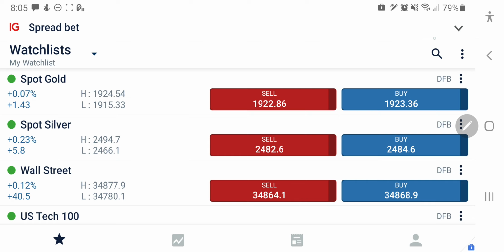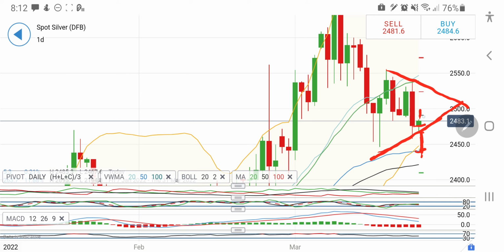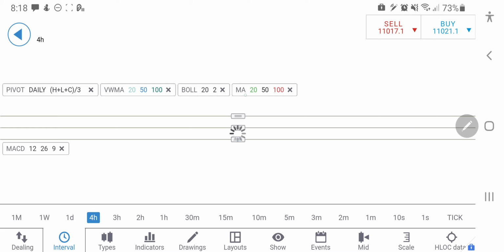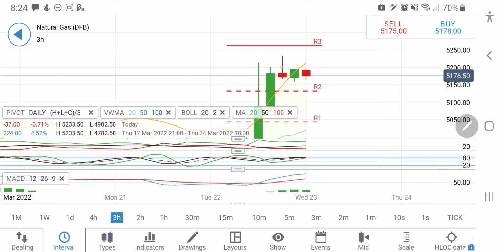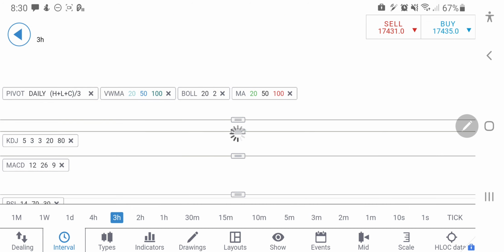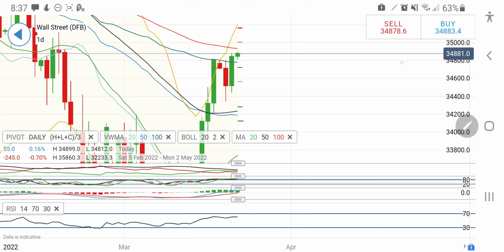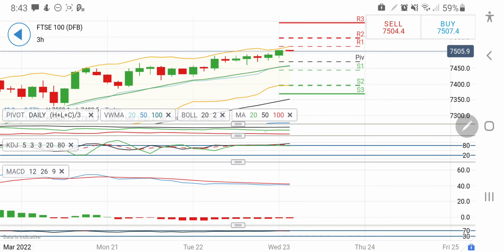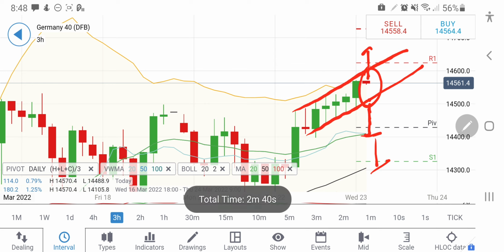Global Markets & Commodities- Analysis & Trading Strategy for 23rd March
Join me in today's video to cover the Dailyanalysis and predictions of Nifty50 & USFUTURES DailyForex for 23rd March 2022

0:00 Intro

00:38 Gold Targets Today

5:04 Silver Targets Today

8:48 Crude Oil Targets Today

13:00 Natural Gas Targets Today

16:25 Nifty50 Targets Today

21:59 US30 TARGETS TODAY

26:40 US100 Targets Today

30:36 FTSE100 TARGETS TODAY

33:43 GERMANY40 Targets Today

36:42 Outro